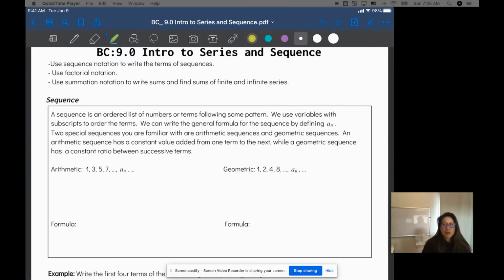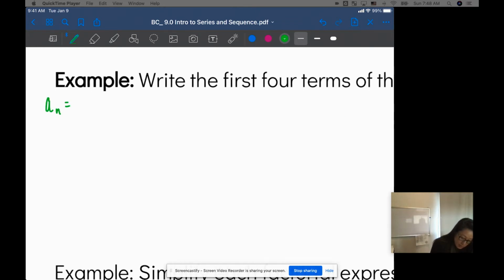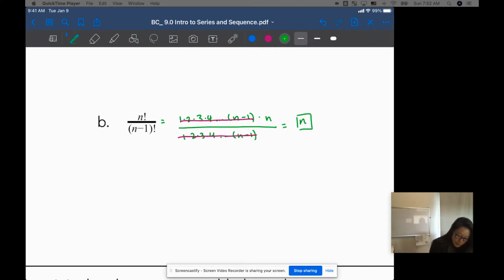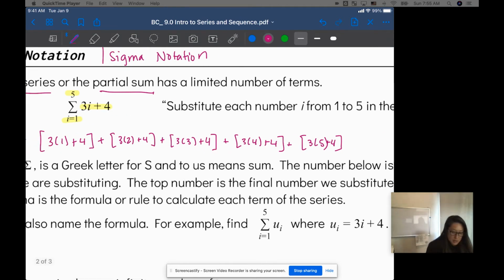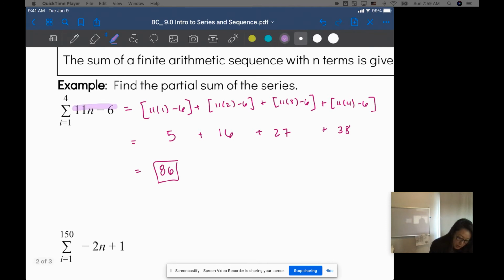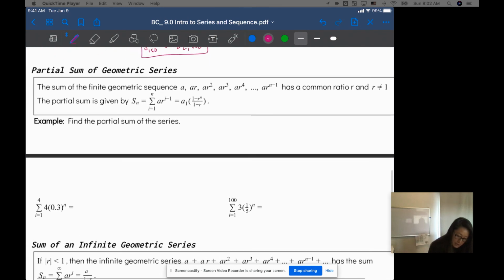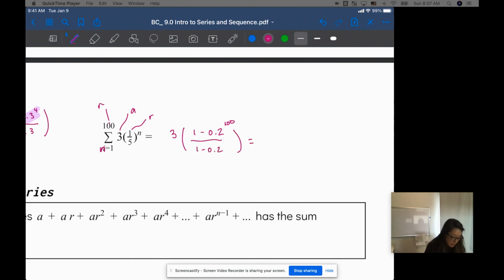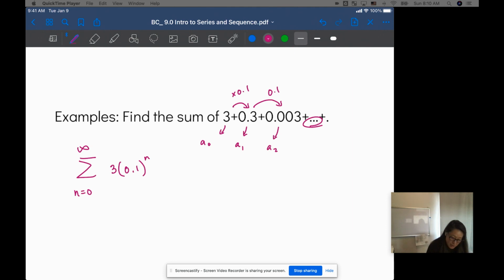BC 9.0 Intro to Series and Sequence